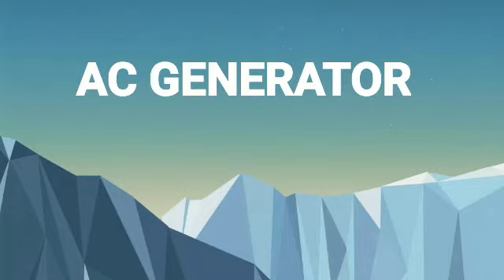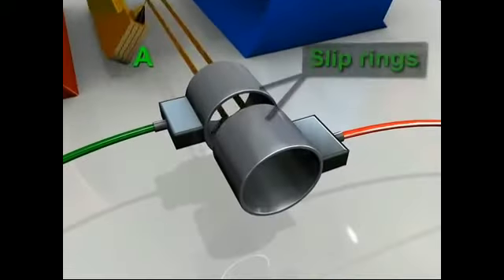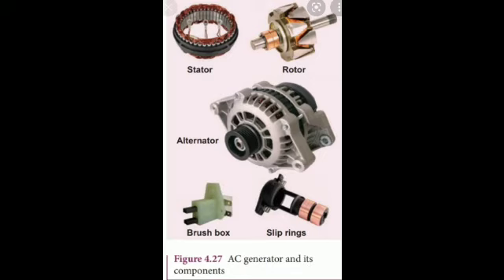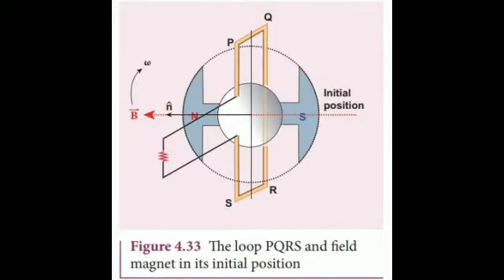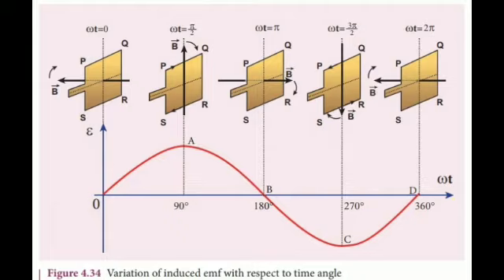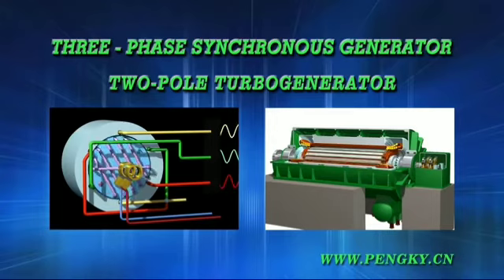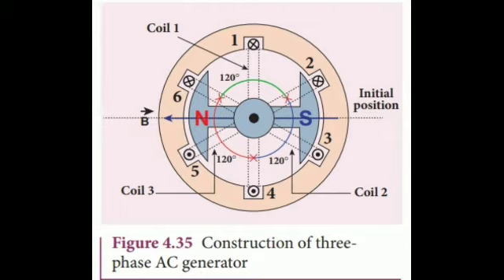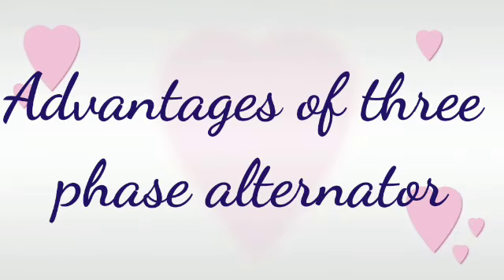12 physics ln.4(13)